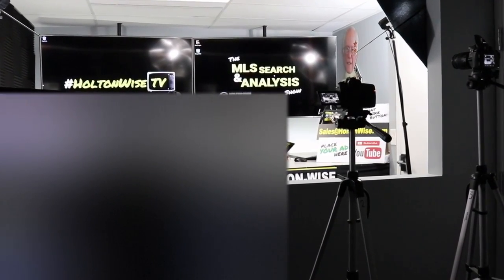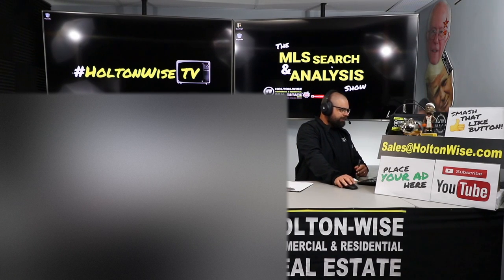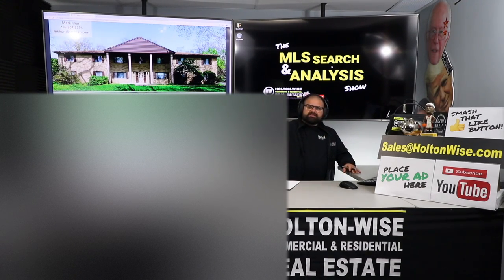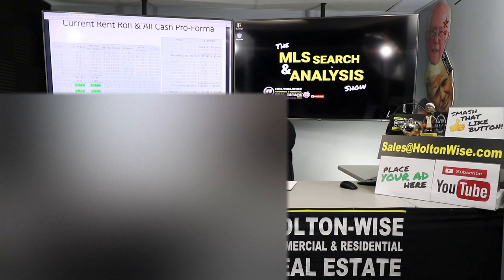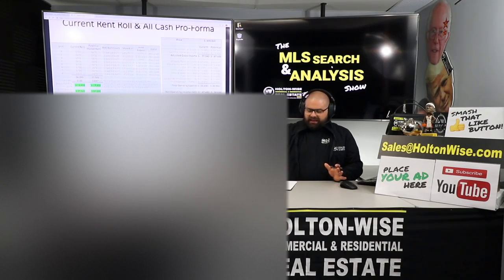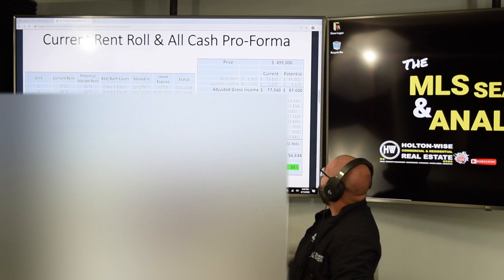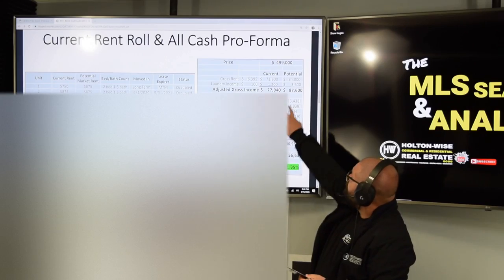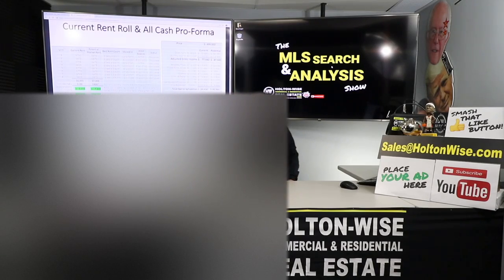Buying Cleveland Apartment Buildings FSBO | MLS Search & Analysis 132 - 657 S Belvoir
Thinking about buying apartment buildings? Do you know how to buy apartment buildings? What about buying apartment buildings from a FSBO? In the 132nd episode of The MLS Search & Analysis Show James Wise is helping his client Chris perform due diligence on an 8 unit FSBO. The seller presented Chris with a well laid out Pro Forma which James goes through and makes changes to estimates that he feels are not as accurate as they could be. In addition, James provides Chris with a valuation of the property, a new estimated CAP rate & sets new expectations as to how to the financing will work on this apartment building as well as explains how real estate agents are paid in a FSBO situation.

🎙️ HELPFUL RESOURCES